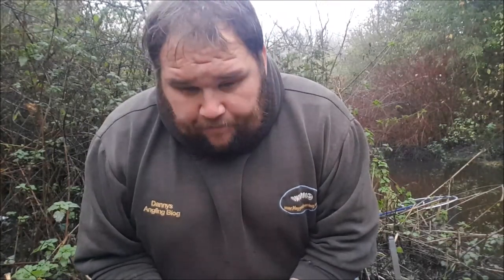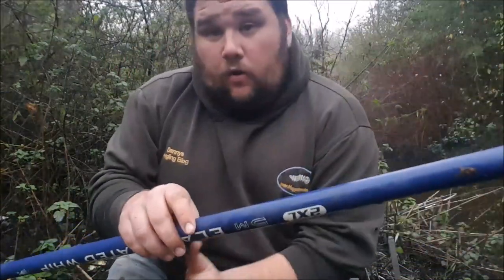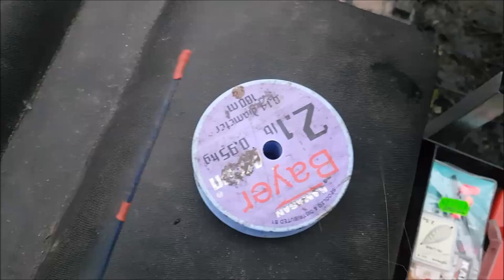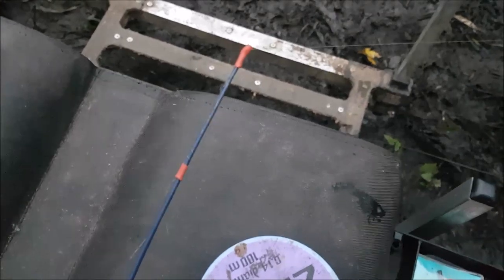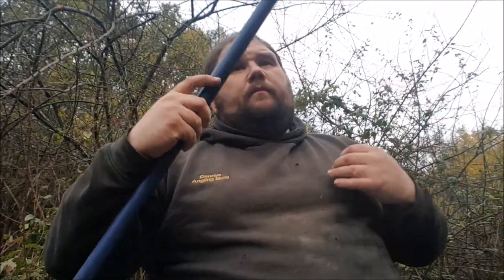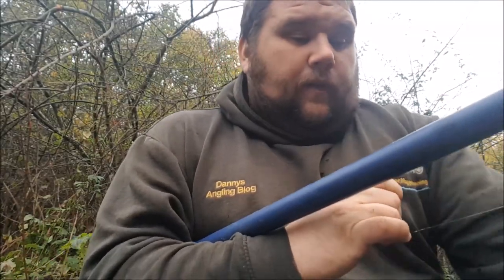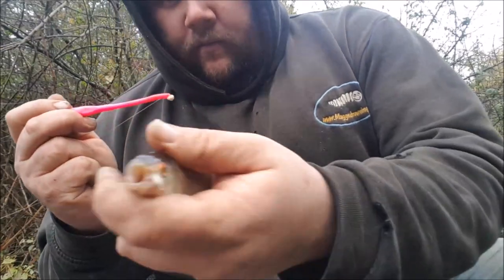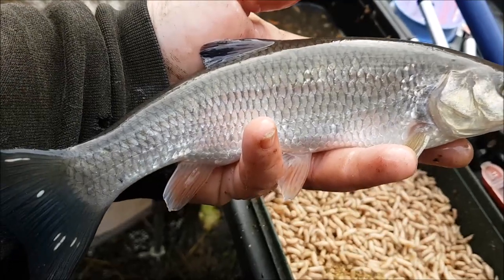RIVER FISHING ON THE WHIP: FEEDING THE SWIM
A short session on the river showing how to attach line to your whip and also how to feed a swim in winter for best results.  Overview of simple fishing rig used to catch nice net of river roach.